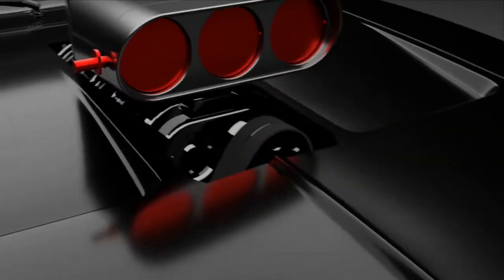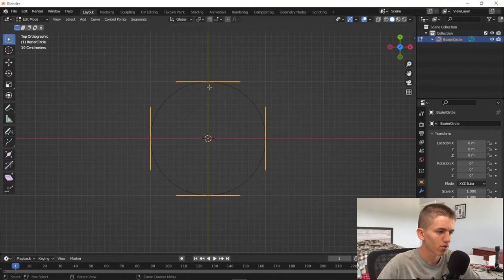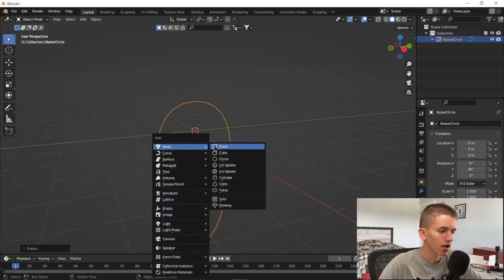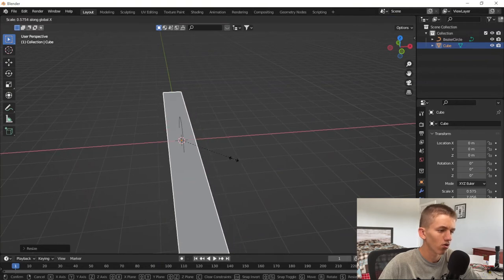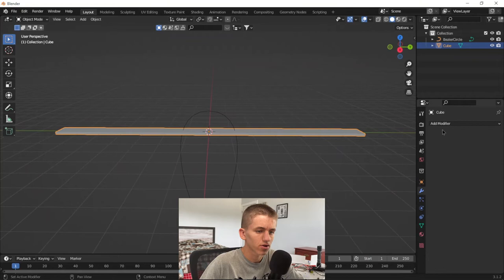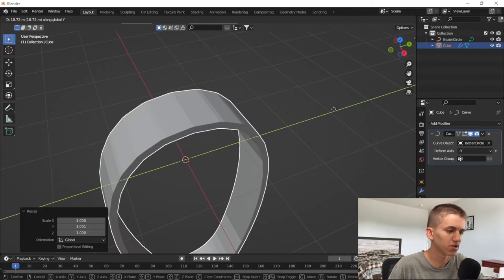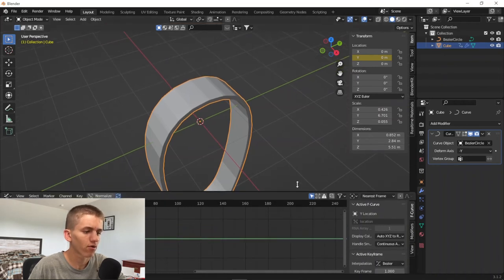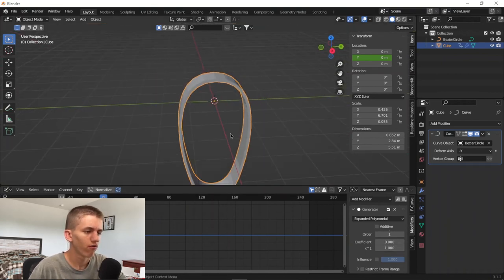How to make a engine belt/ treadmill animation in blender-blender tutorial